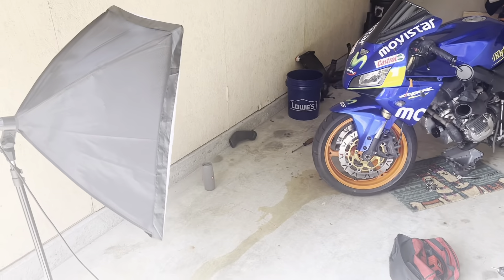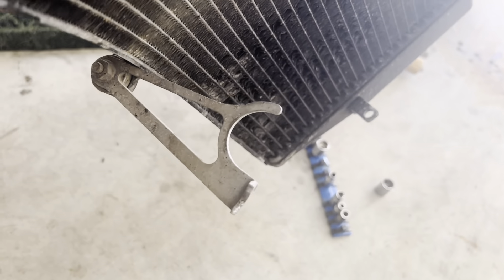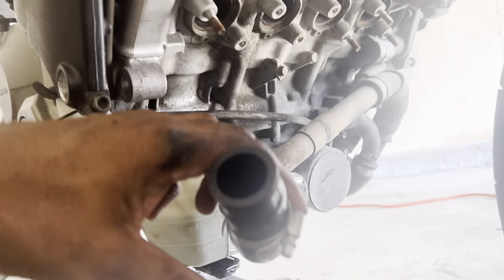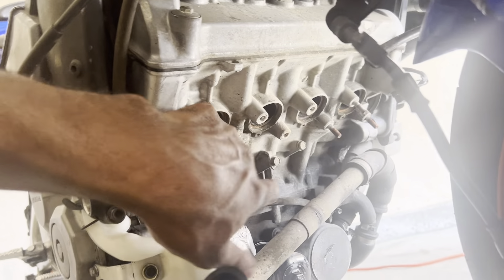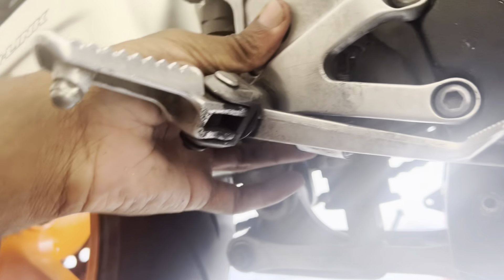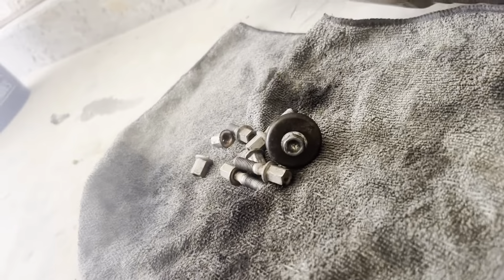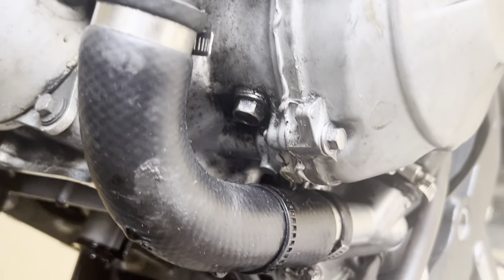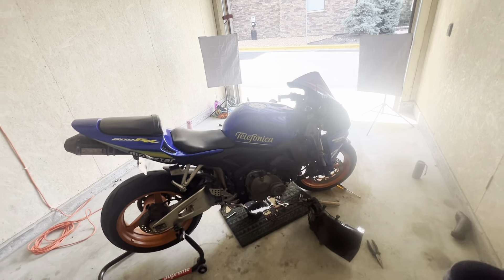CBR 600RR 03-06 Oil Pan Hairline Crack ⚠️ | Steps to Replace & Fix Part 1.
Honda CBR 600RR 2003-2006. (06)

I was doing a routine oil change in my garage and I went to put the oil pan screw back on and cranked it wayyyyy too tight. Learned that these screws only need to be snug tight.

This video is part one of me replacing the pan.